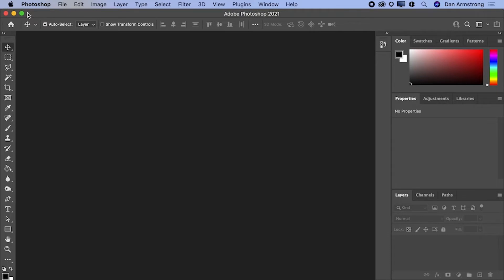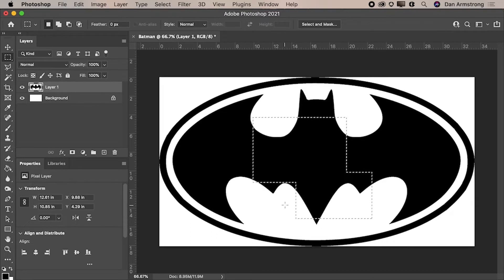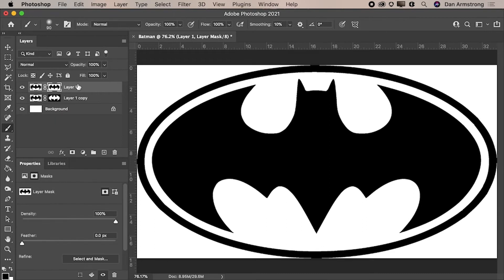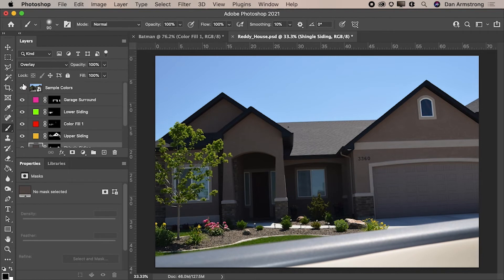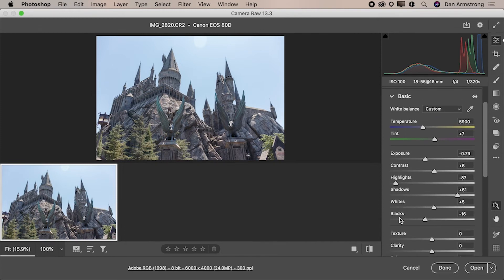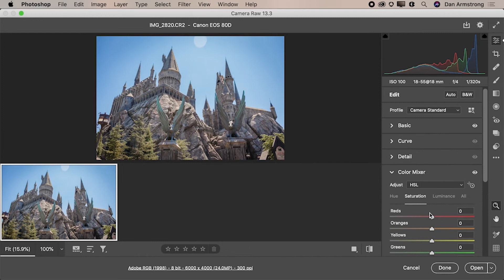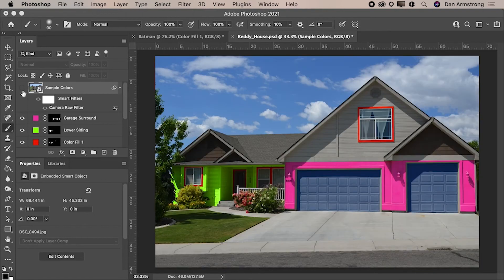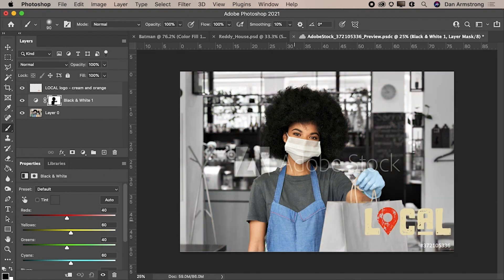Product Spotlight: Photoshop | Adobe for Education Summit 2021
Through these technique building blocks, your students will level up and develop valuable creative and digital skills using Photoshop.